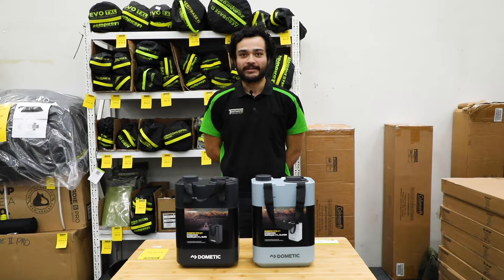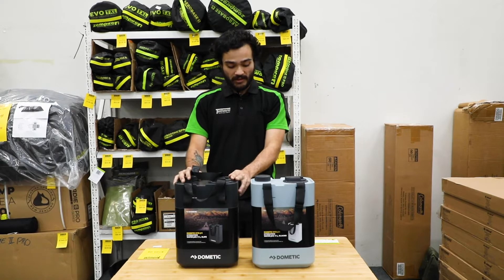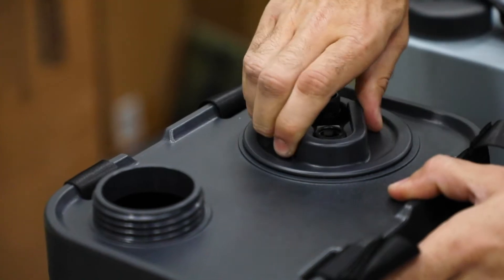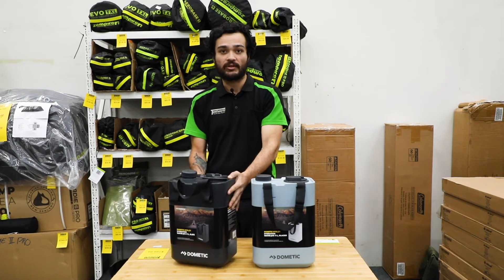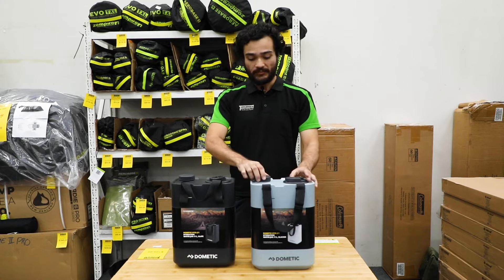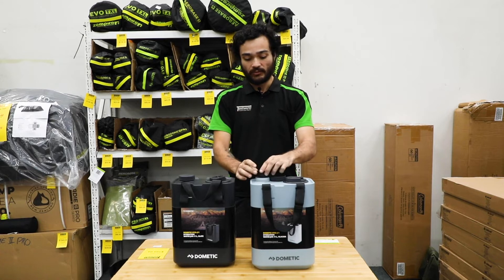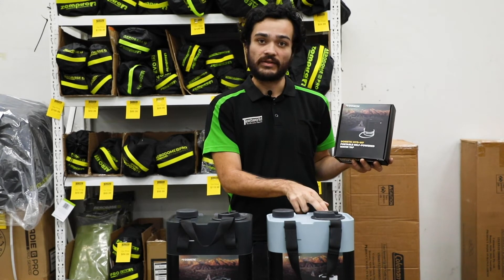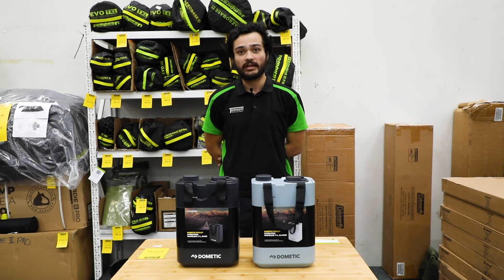Dometic Hydration Water Storage Jug 11L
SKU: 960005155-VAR